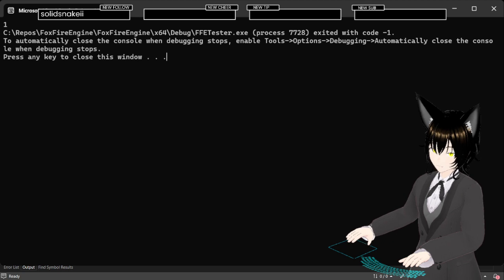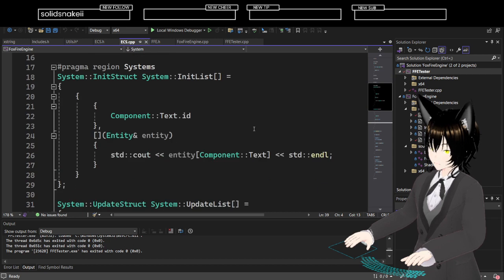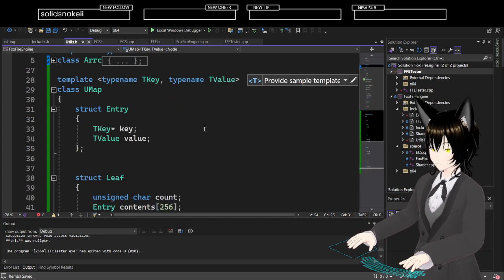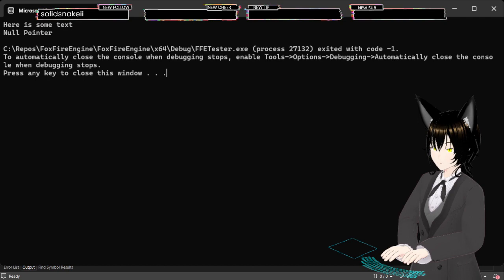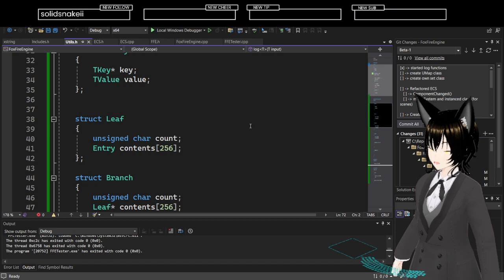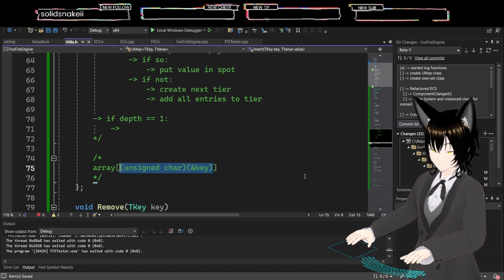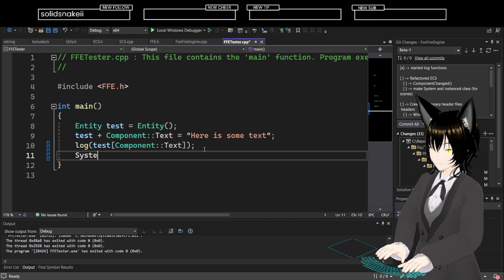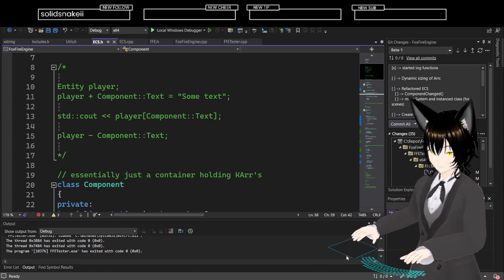Game Engine Development: Refactoring ECS Stream 15